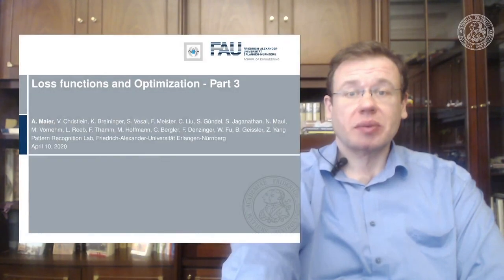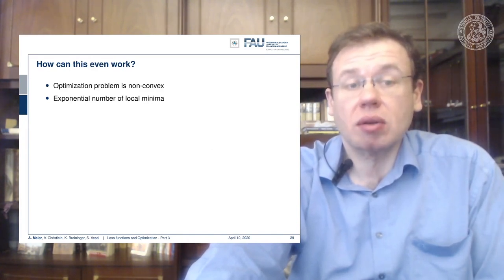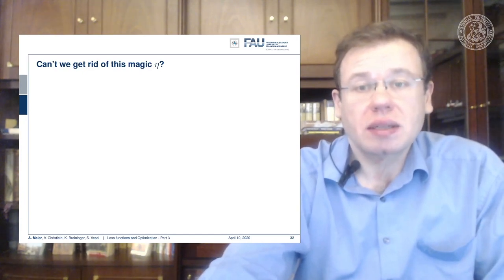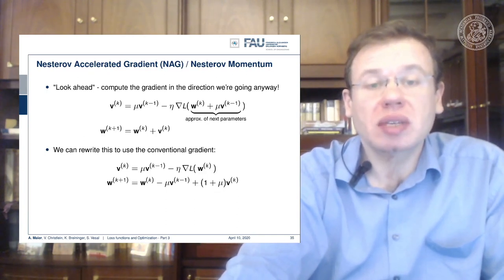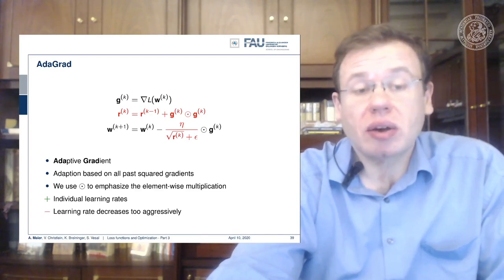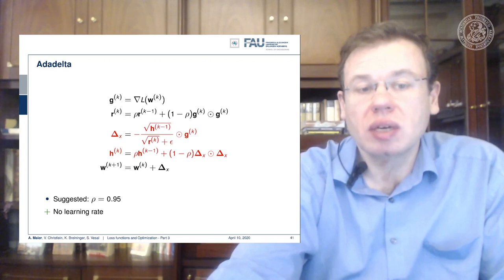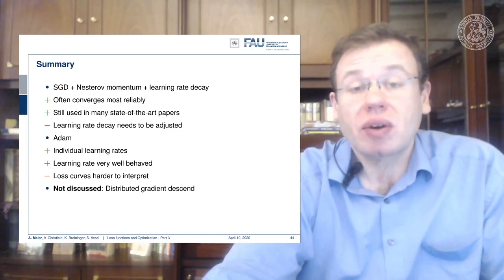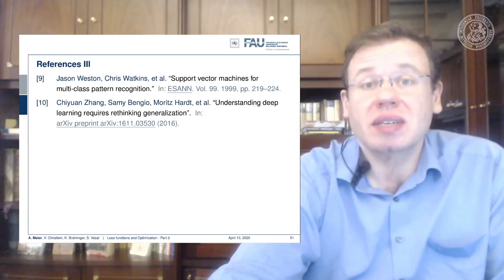Deep Learning: Loss and Optimization - Part 3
This video discusses details on optimization and different options in gradient descent procedure such as momentum and ADAM.

Video References:
Lex Fridman's Channel

References
[1] Christopher M. Bishop. Pattern Recognition and Machine Learning (Information Science and Statistics). Secaucus, NJ, USA: Springer-Verlag New York, Inc., 2006.
[2] Anna Choromanska, Mikael Henaff, Michael Mathieu, et al. “The Loss Surfaces of Multilayer Networks.” In: AISTATS. 2015.
[3] Yann N Dauphin, Razvan Pascanu, Caglar Gulcehre, et al. “Identifying and attacking the saddle point problem in high-dimensional non-convex optimization”. In: Advances in neural information processing systems. 2014, pp. 2933–2941.
[4] Yichuan Tang. “Deep learning using linear support vector machines”. In: arXiv preprint arXiv:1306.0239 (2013).
[5] Sashank J. Reddi, Satyen Kale, and Sanjiv Kumar. “On the Convergence of Adam and Beyond”. In: International Conference on Learning Representations. 2018.
[6] Katarzyna Janocha and Wojciech Marian Czarnecki. “On Loss Functions for Deep Neural Networks in Classification”. In: arXiv preprint arXiv:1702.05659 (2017).
[7] Jeffrey Dean, Greg Corrado, Rajat Monga, et al. “Large scale distributed deep networks”. In: Advances in neural information processing systems. 2012, pp. 1223–1231.
[8] Maren Mahsereci and Philipp Hennig. “Probabilistic line searches for stochastic optimization”. In: Advances In Neural Information Processing Systems. 2015, pp. 181–189.
[9] Jason Weston, Chris Watkins, et al. “Support vector machines for multi-class pattern recognition.” In: ESANN. Vol. 99. 1999, pp. 219–224.
[10] Chiyuan Zhang, Samy Bengio, Moritz Hardt, et al. “Understanding deep learning requires rethinking generalization”. In: arXiv preprint arXiv:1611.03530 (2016).

Further Reading:
A gentle Introduction to Deep Learning